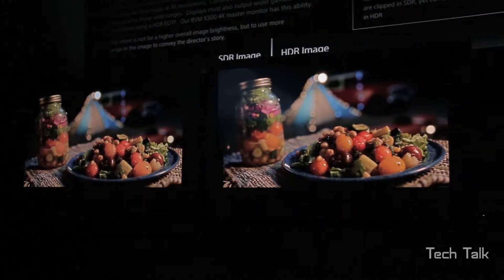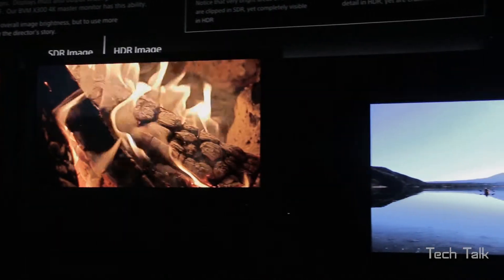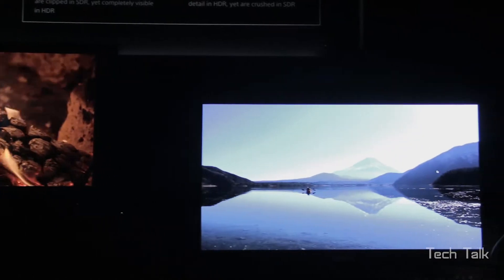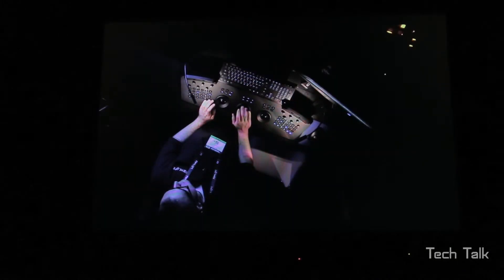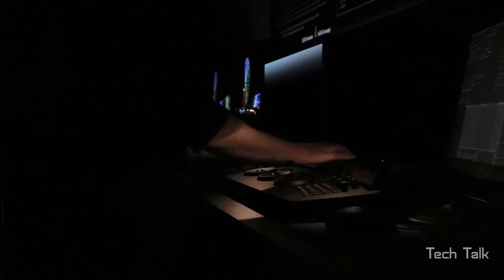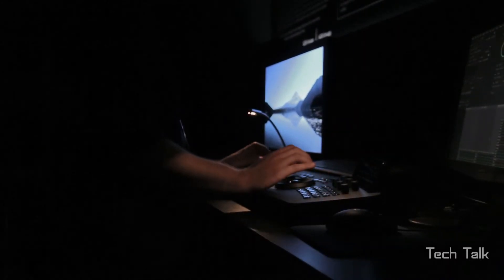NAB 2015 - Sony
Product Manager Gary Mandle updates Trilogy Tech Talk during NAB 2015.   Its diversified business is primarily focused on the electronics, game, entertainment and financial services sectors.